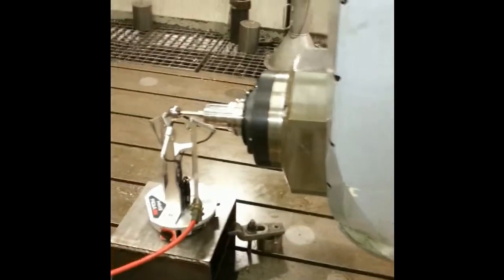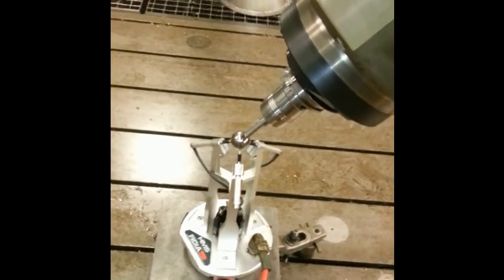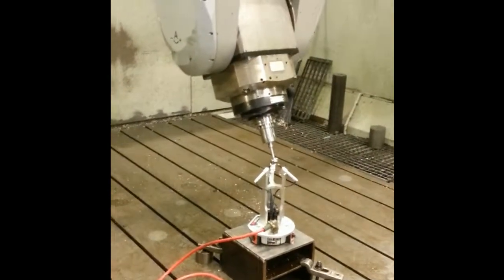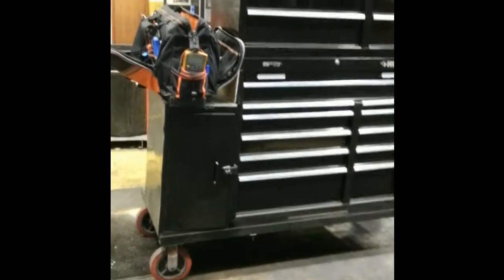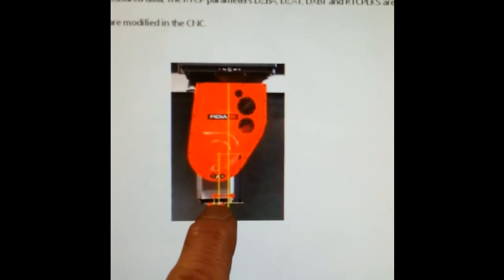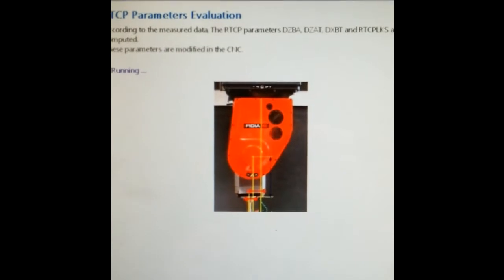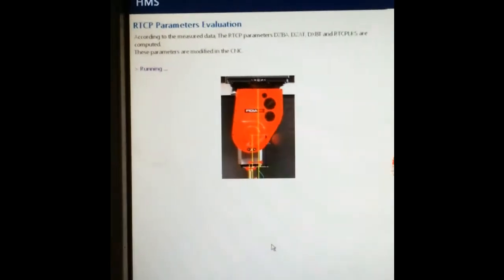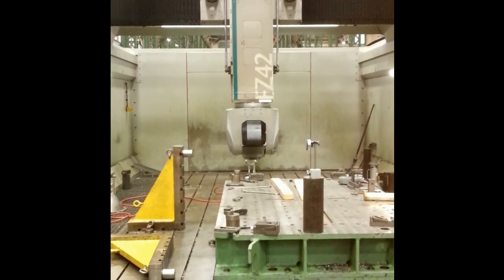Performing Fidia HMS on a Zimmermann FZ-42 5 Axis Gantry Machine. (Poor Quality Video)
I filmed this with my Samsung Galaxy S3 and it did not turn out very well.
This video starts out 3/4 of the way through the process since the first video clips were corrupted. The full HMS process takes about 2 to 3 hours from start to completion. This was my Sunday work right after the first of the year after a major crash of this machine. I spent about 2 full days of mechanical re-alignment before I got to this point. So basically 3+ days of 2 shifts per day lost production due to operator carelessness. Needless to say, management was less than impressed with said operator. (NOT me, by the way, I just fix the screw ups, not make them.)